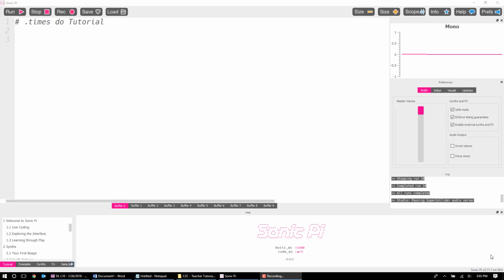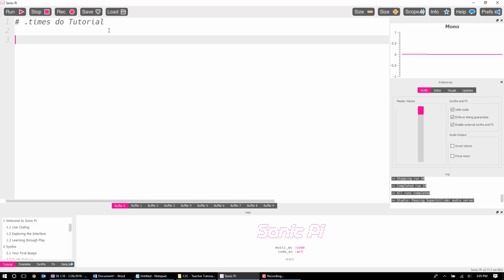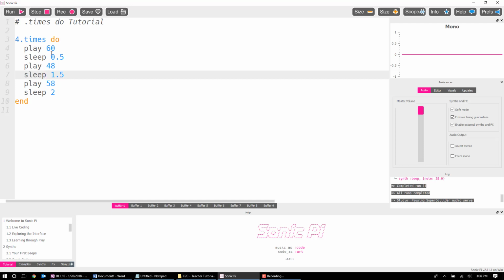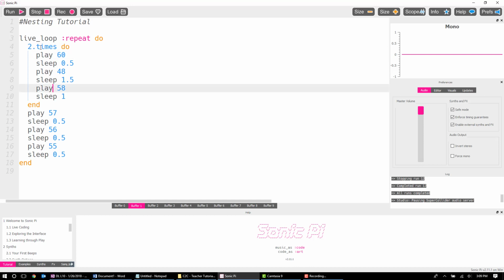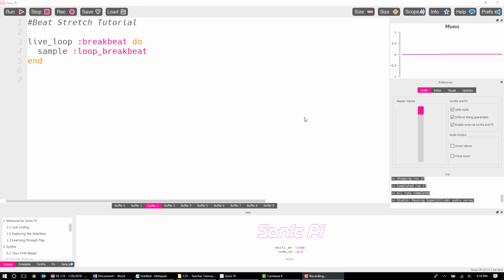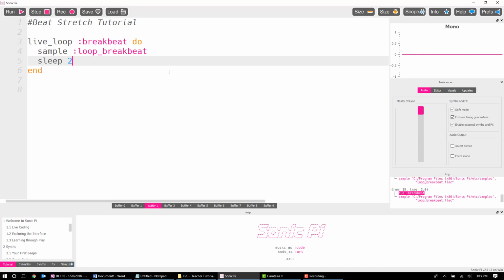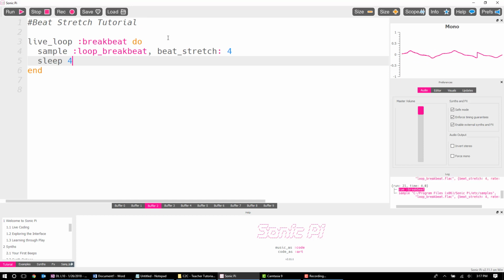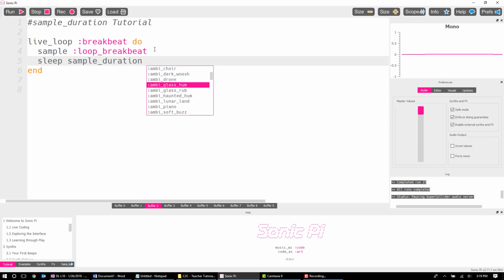Code to Compose - Lesson #5 - Nesting, Repeats, Sample Customization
This video, intended for K-12 teachers with little to no background in coding, is designed to accompany Macro Connect's Code to Compose (C2C) student facing curriculum.

In this video, we walk you through the coding commands introduced in the fourth lesson of the Code to Compose curriculum.

-Nesting
-Repeats
-Sample Customization